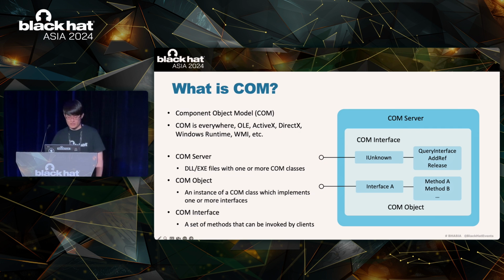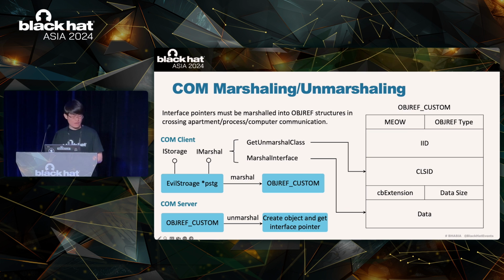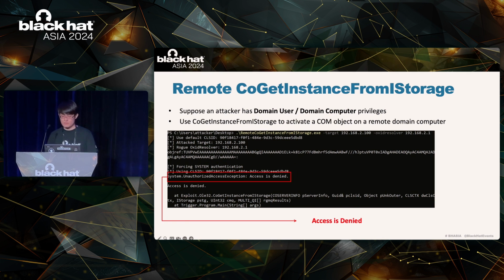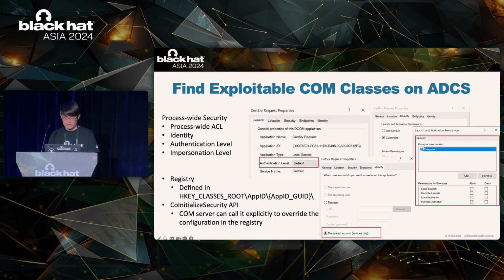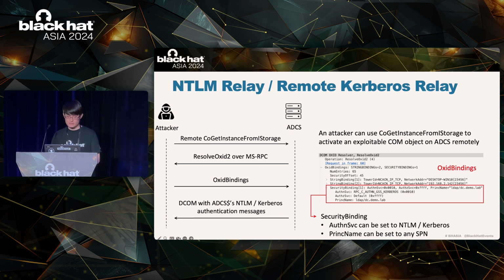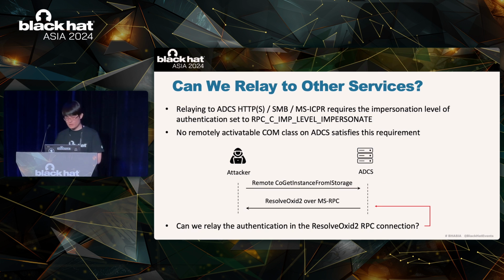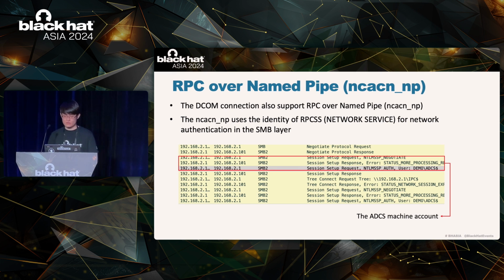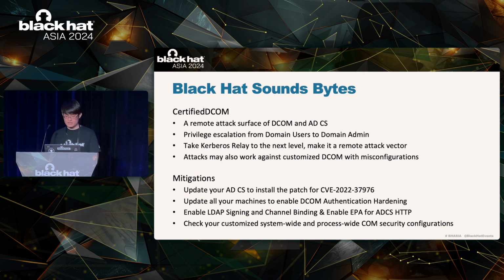CertifiedDCOM: The Privilege Escalation Journey to Domain Admin with DCOM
Over the past few years, DCOM received a lot of attention in Windows security research. The "Potato" exploits (RottenPotato, JuicyPotato, RoguePotato, RemotePotato , and LocalPotato) and Kerberos Relay attack are both impressive research in this area.

However, all these research have mainly focused on the local attack surface of DCOM, and aimed at local privilege escalation. Given that DCOM was initially designed as a remote protocol and is widely used in Windows enterprise networks, what about its remote attack surface? can it be abused for more powerful attacks?

In this talk, I will uncover a remote attack surface of DCOM and disclose a critical vulnerability related to it. Attackers can trigger and exploit this vulnerability remotely with only Domain User privileges, perform privilege escalation to Domain Admin, and then RCE on Domain Controllers. In short, attackers can take over your entire Active Directory with it. Because AD CS (Active Directory Certificate Service) also plays an important role in this exploit chain, I named this vulnerability "CertifiedDCOM".

I'll walk you through my entire journey of discovering CertifiedDCOM, covering some DCOM internals, how I converted previous local attack surface into a new remote attack surface, how I found a vulnerable DCOM service, and the way to exploit it to become Domain Admin.

By:
Tianze Ding  |  Senior Security Researcher, Tencent